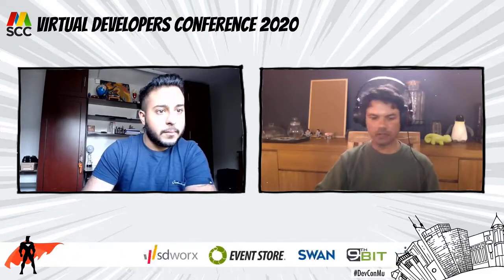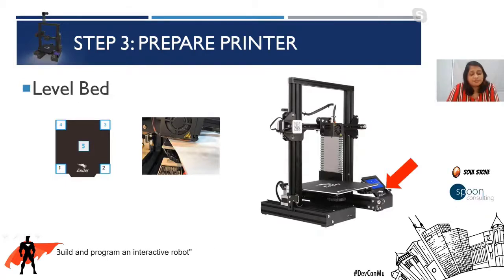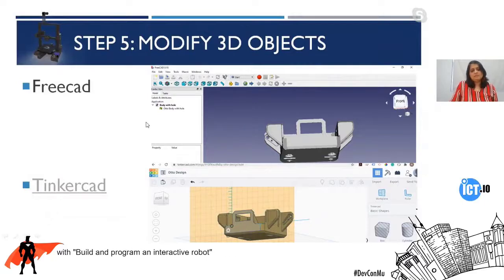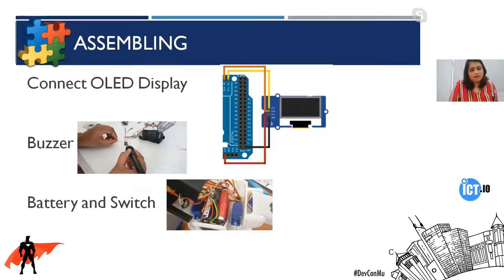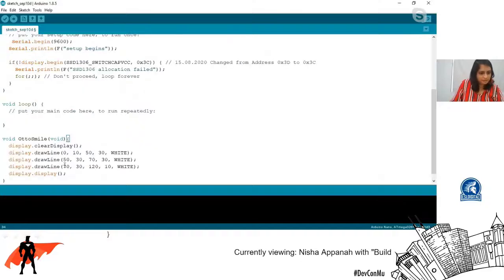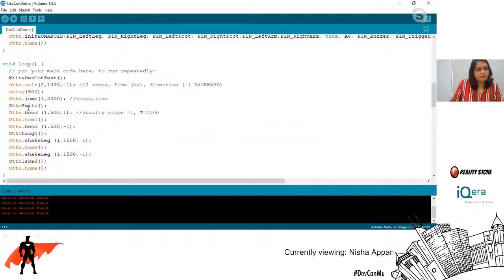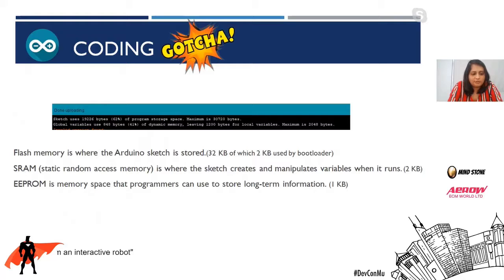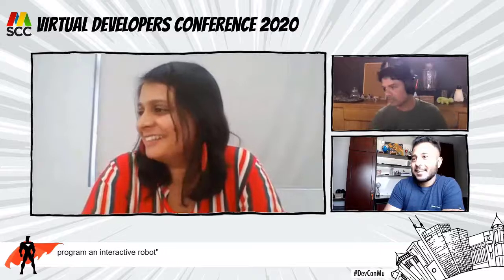Build and program an interactive robot - Virtual Developers Conference 2020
We will go through the process of making a robot that you can do at home or in a makerspace. It is open source, 3D printable and programmable.  With a few lines of code, your little robot will be walking and dancing to your favourite moves.

About: Nisha Appanah
Product Manager @ Ringier SA

Nisha has over 10 years experience in software development, realizing the dreams of customers in Europe and Africa. Holder of two Master's degrees in International Business and Computational Science and Engineering.